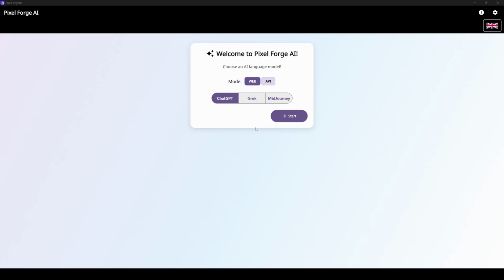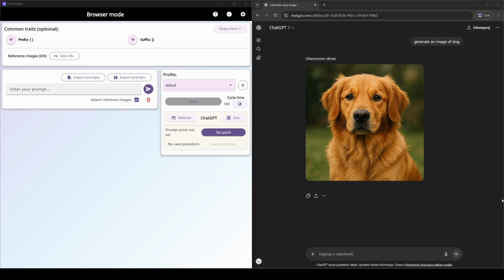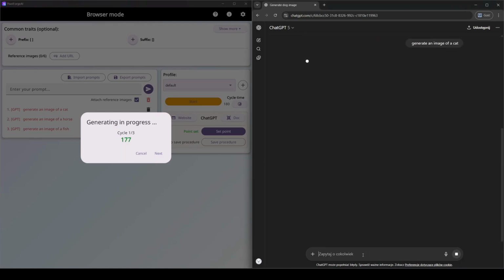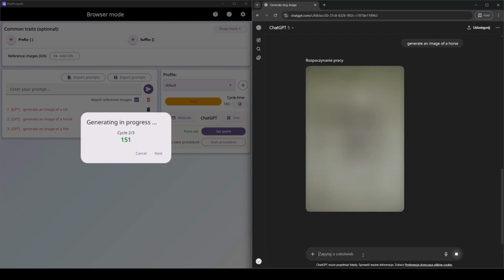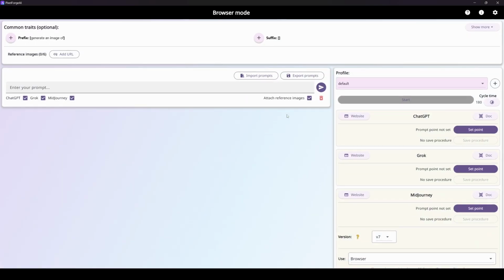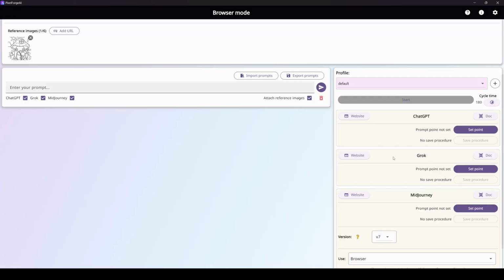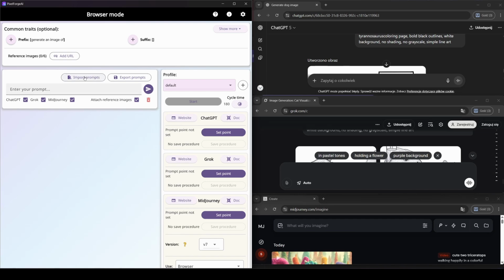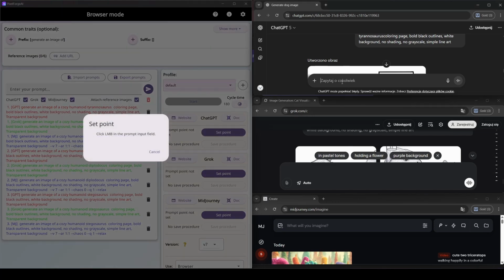PixelForgeAI Tutorial #2 – Web Mode: Automated AI Image Generation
Welcome to episode 2 of the PixelForgeAI tutorial series!
In this video, you’ll learn how to use the Web mode to automate AI image generation directly in your browser.
Discover how to set up prompts, manage models like ChatGPT, Grok, and Midjourney, and use advanced features such as prefixes, suffixes, and reference images.
See how PixelForgeAI can save you time by automating repetitive tasks and streamlining your creative workflow.

Watch until the end for tips on importing prompts and saving images automatically!